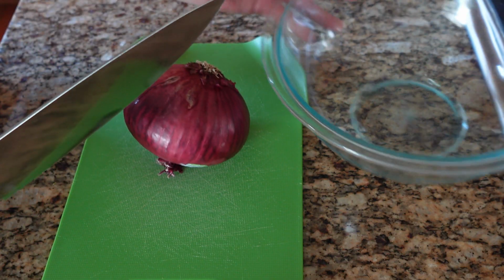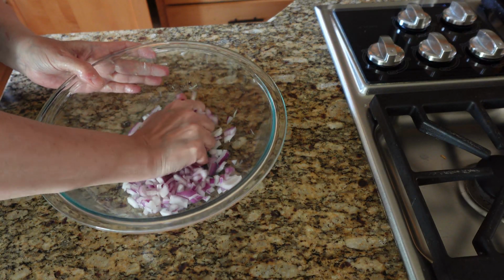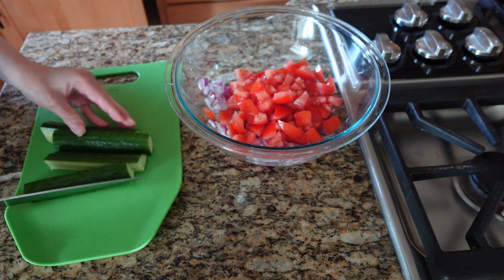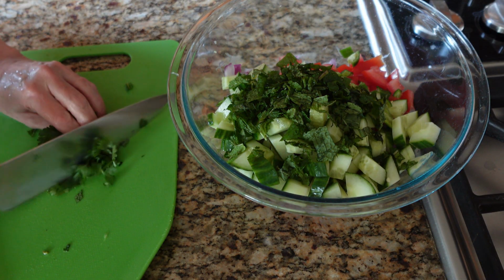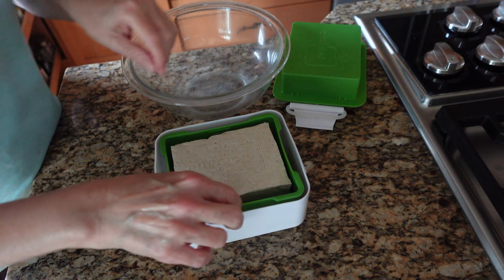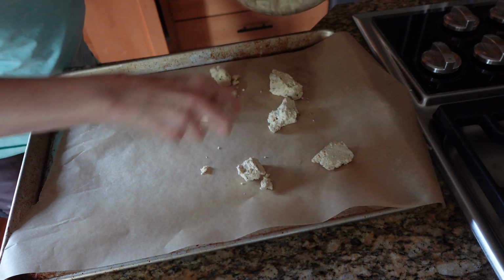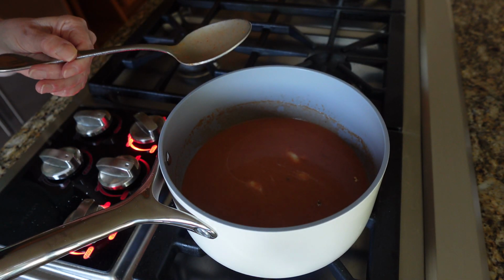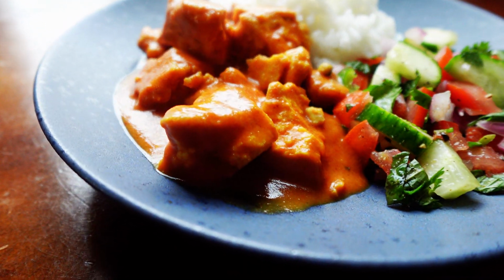Vegan "Butter Chicken" + Real Talk: Living GF & Vegan Around Others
In today’s video, I’m sharing my quick and easy vegan and gluten-free twist on classic butter chicken — made with tofu, coconut milk, and packed with bold Indian spices — plus a refreshing kachumber salad on the side.

But this episode is more than just cooking.

I’m opening up about what it’s really like to follow a plant-based and gluten-free lifestyle when the people around you don’t. From navigating family meals and roommates to handling awkward restaurant moments and social gatherings, I’m sharing real tips, honest experiences, and a bit of encouragement if you’re feeling alone on this journey.

🍛 In This Video:

How to make creamy vegan “butter chicken” with tofu (RECIPE BELOW)

Easy Indian kachumber salad recipe

Tips for managing social pressure when eating GF & vegan

How to communicate your food needs without guilt

Why you’re not being “difficult” — you're taking care of yourself 💚

👇 Let’s Talk!

I’d love to hear how you manage being gluten-free and vegan in social settings or around non-vegan and/or non-GF family and friends.

The Tofu Press I use in this video is by Tofuture (paid link)

Quick and Easy Butter Tofu

Ingredients for Crispy Tofu

One block of super firm tofu
1 Tablespoon of olive oil
1 Tablespoon of corn starch
1 teaspoon of garlic powder
1 teaspoon of salt
½ teaspoon of black pepper

Ingredients for Butter Sauce

1 15 oz can of tomato sauce
1 15 oz can of full fat coconut milk
1 teaspoon Garam Masala
1 teaspoon of salt
1 teaspoon of garlic powder
1 teaspoon of Ginger powder
1/2 teaspoon of Turmeric
1/2 teaspoon of Cumin
1/4 teaspoon of Cayenne pepper
1 lime
1 Tablespoon Maple syrup or agave

Instructions

Remove excess water from tofu by using a tofu press.  (May skip this if desired when using super firm tofu).

Break tofu into large bite sized chunks.  Place chunks into a large mixing bowl and coat with olive oil.  Then coat with the salt, pepper, garlic powder and corn starch (or arrowroot powder of tapioca starch).

Spread onto a parchment lined baking tray and bake in a preheated 400-degree Fahrenheit oven for 30 minutes, turning halfway through baking.  While baking, make the butter sauce.

For the sauce, use a medium size saucepan and add the can of tomato sauce and the can of coconut milk.  Then add all the spices, the juice of one lime and the maple syrup.  Stir everything well and heat on medium heat until the sauce bubbles slightly.  Simmer the sauce for about 10 minutes to allow the flavors to blend and the sauce to reduce and thicken.

Add the crispy baked tofu and stir into the sauce to coat all the tofu.  Allow the sauce and tofu to simmer on low heat for about 5 minutes.  Serve with rice and a side salad.